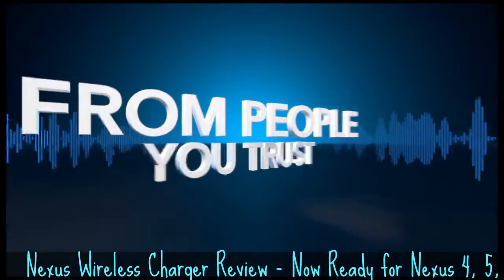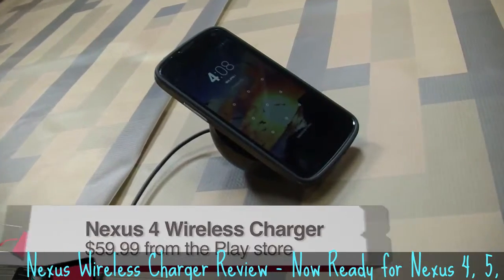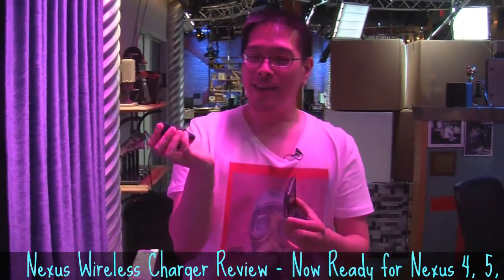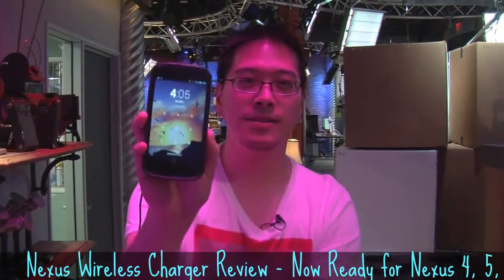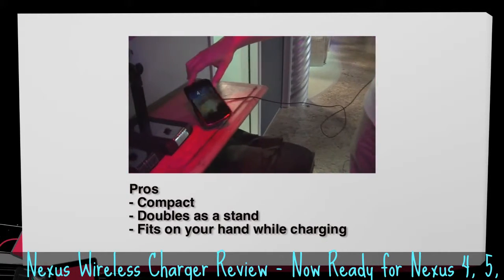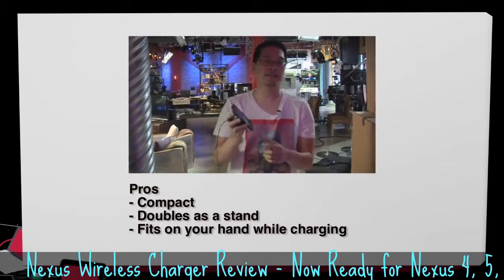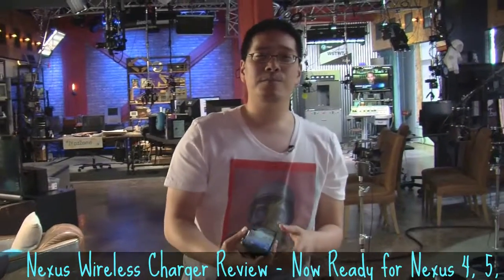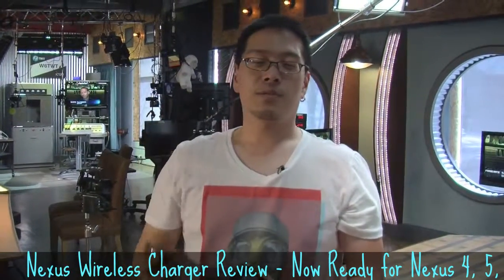Nexus Wireless Charger Review - Now Ready for Nexus 4, 5, 7 in Google Play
Today we share about ◄ nexus wireless charger review  ►. in this video show the nexus wireless charger for Nexus 4. But now, the wireless charger for Nexus 4,5,7 has ready in Google Play. Check out the review video first, before you decide to buy this nexus wireless charger for your new nexus smartphone.

Information :
Video Title : Nexus Wireless Charger Review